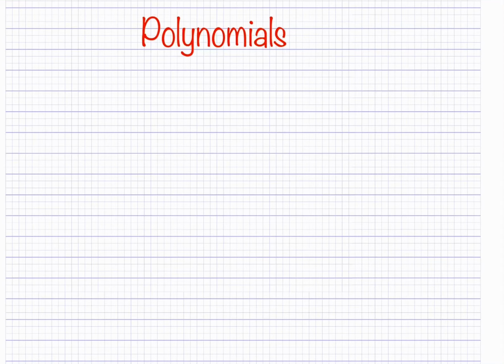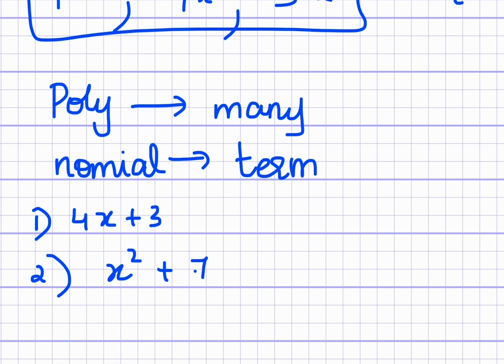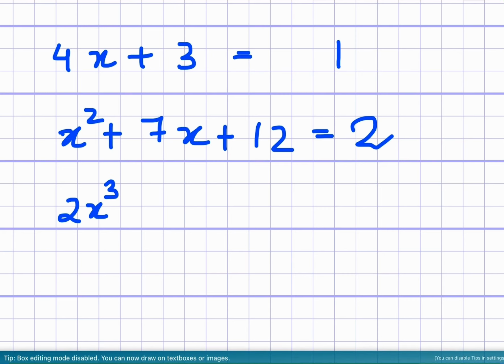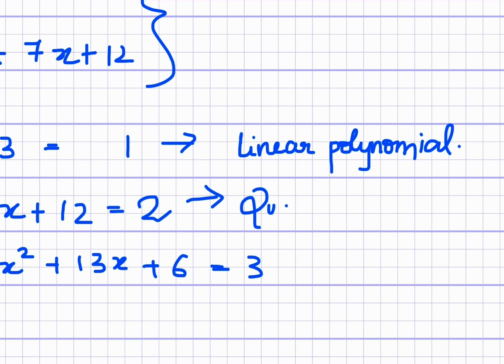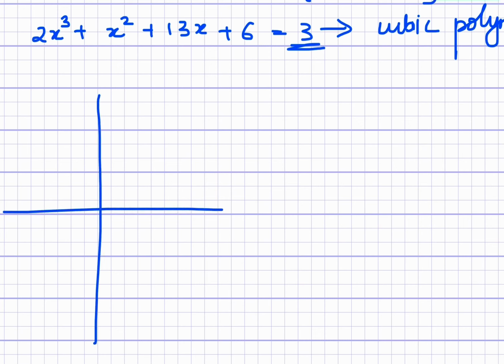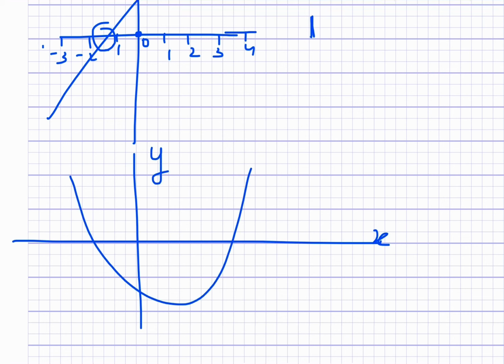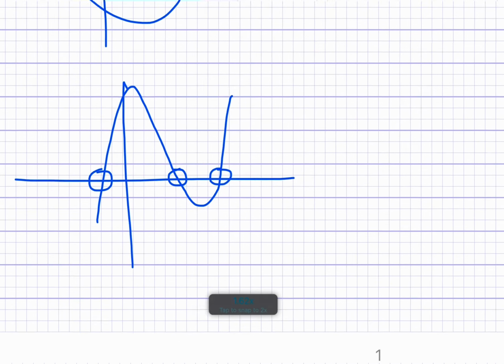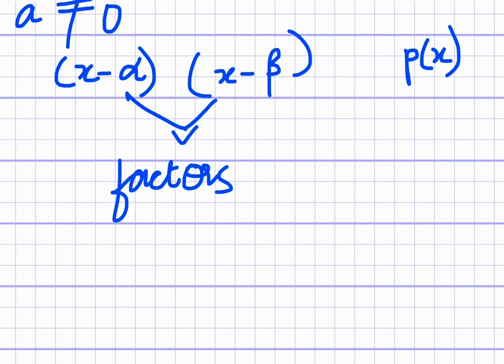Class10 maths/chapter2 /introduction/ polynomials